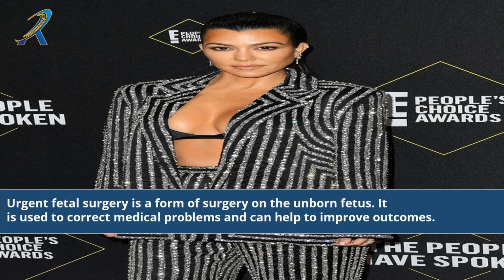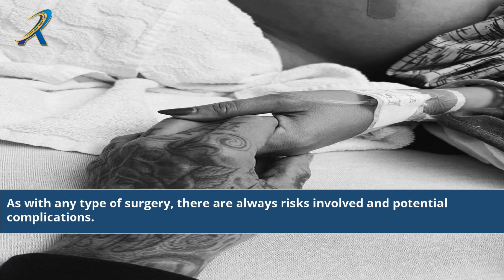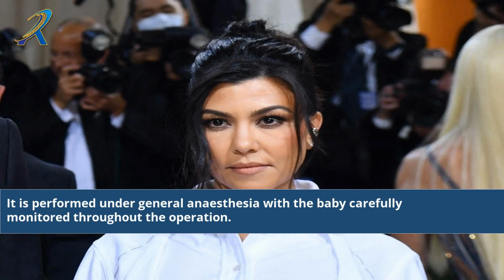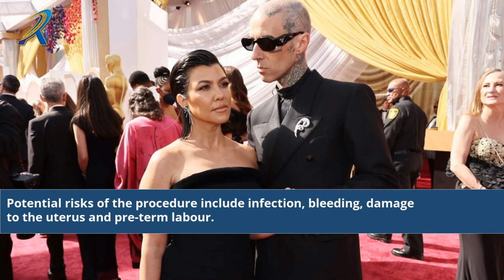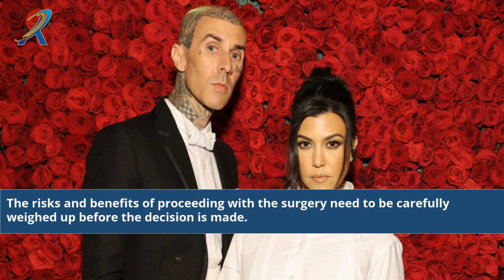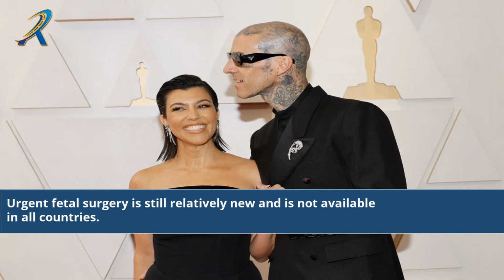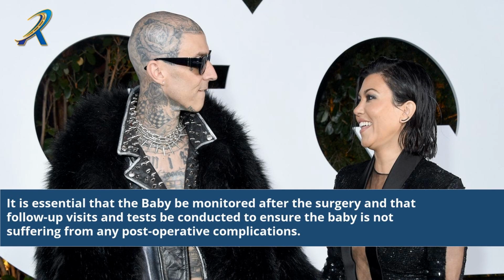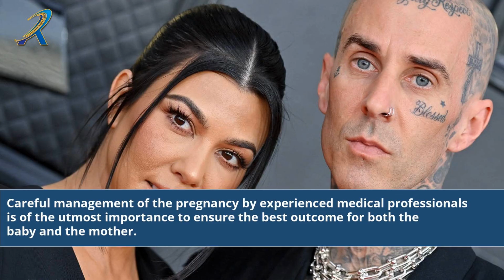What Is Urgent Fetal Surgery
المستشفى الفرنساوي القدس
المستشفى الفرنسي القدس
what is fetal surgery
fetal surgery in utero
what is a fetal surgeon
definition of urgent surgery
surgery on fetus in utero
how does fetal surgery work
surgery during early pregnancy
surgery to remove fetus
surgery on baby in utero
fetal surgery
surgery during pregnancy first trimester
urgent surgery
surgery to get pregnant
surgery on pregnant woman
in utero fetal surgery
fetal surveillance
articles about fetal surgery
intrauterine surgery on fetus
los angeles fetal surgery
fetal surgery centers usa
surgery on unborn baby